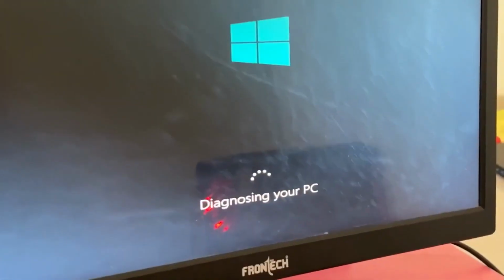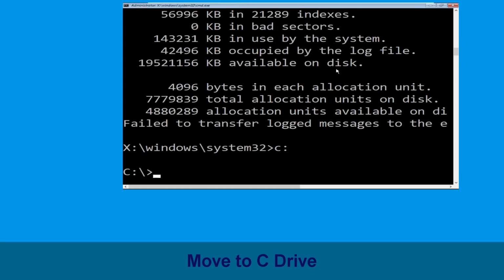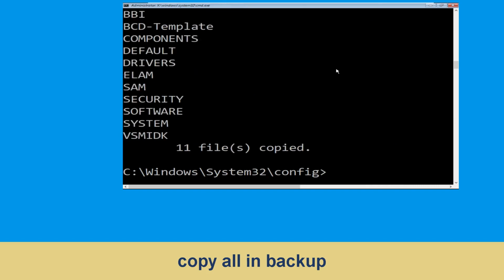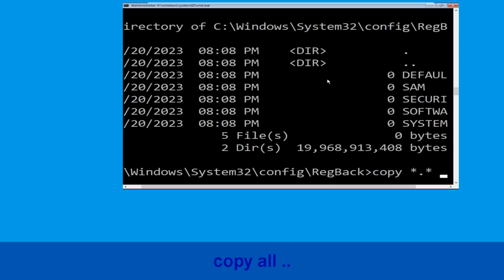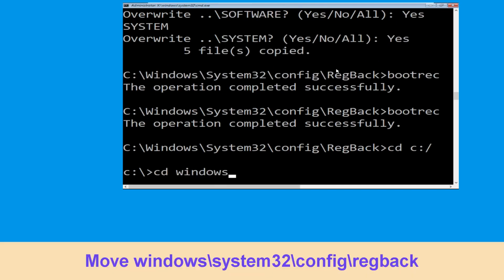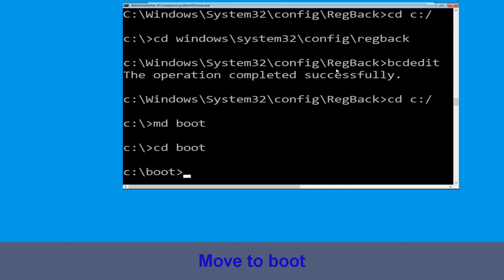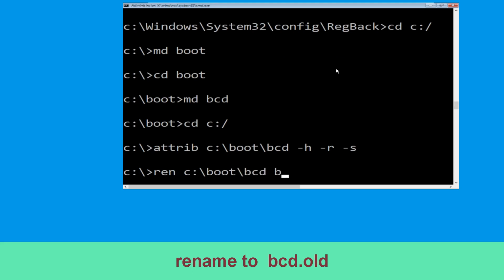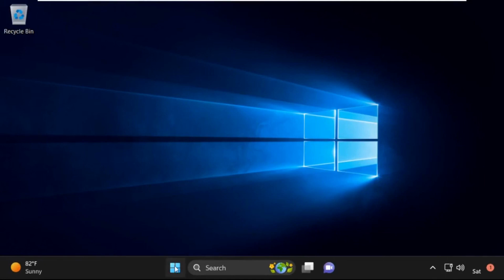HOW TO SOLVE DIAGNOSING YOUR PC IN WINDOWS 10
• IRQL_NOT_LESS_OR_EQUAL Error
• BAD_POOL_CALLER Error